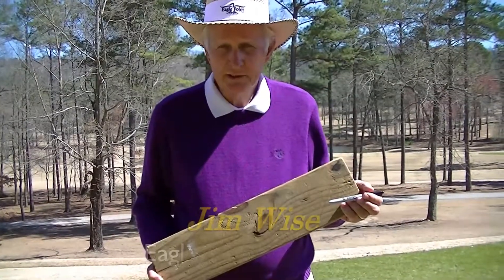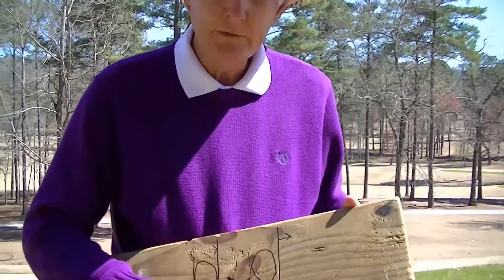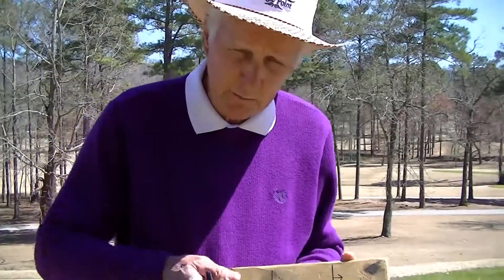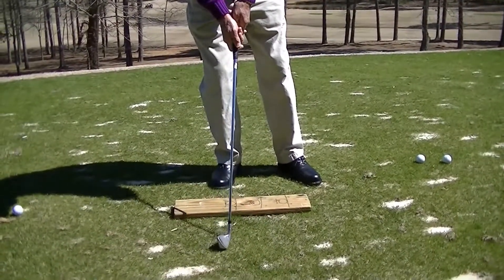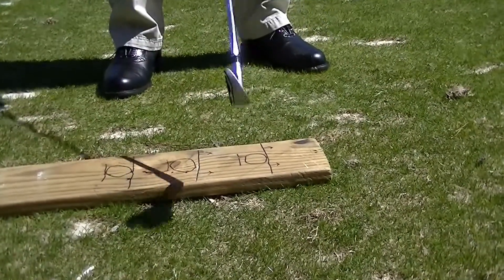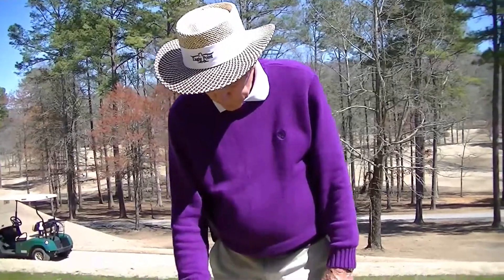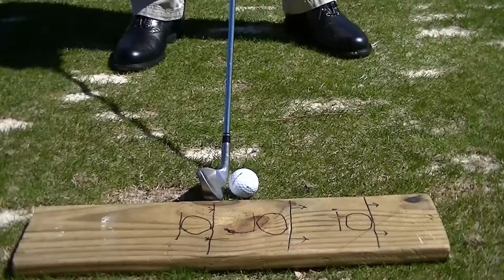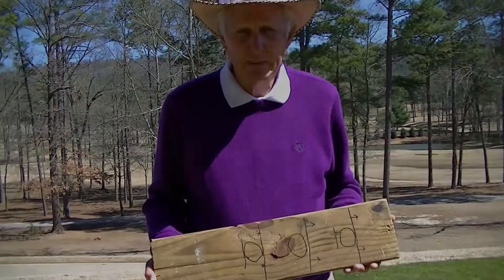Eagle Point Golf Club - Wise Tip of the Month